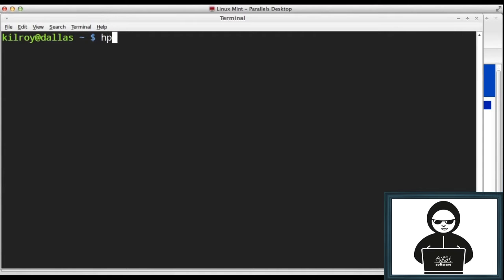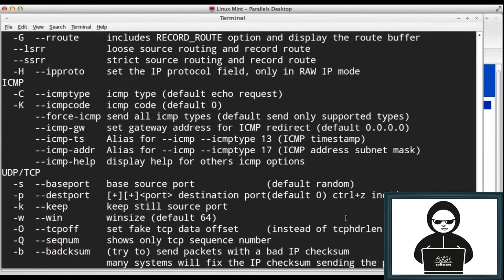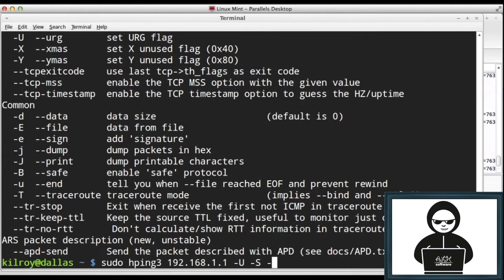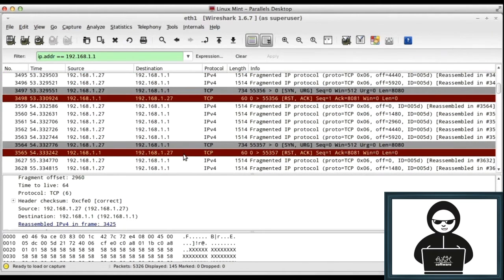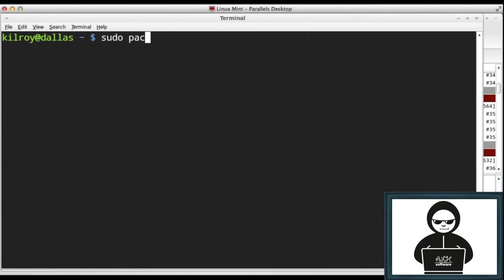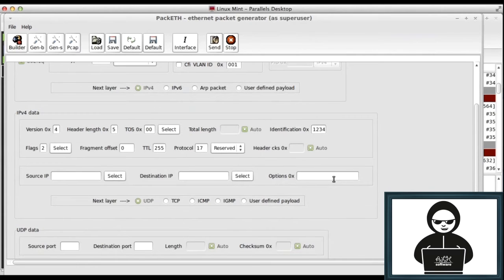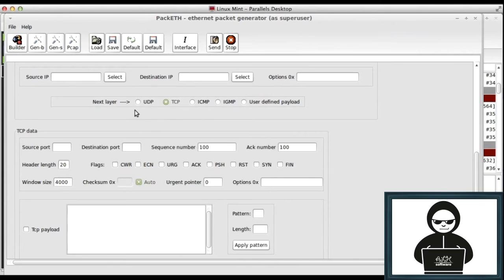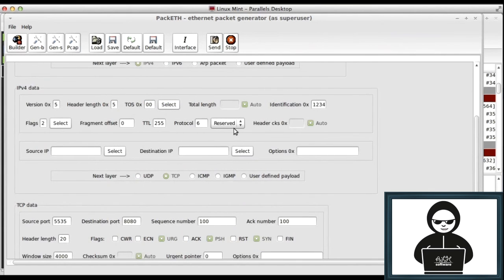Ethical Hacking - White Hat - lesson 33 - Scanning and Enumeration - Using Hping And Its Uses -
Computer Security.
Ethical Hackers
Command-line oriented TCP/IP packet assembler/analyzer
English Class.